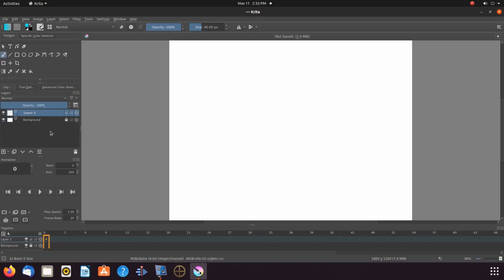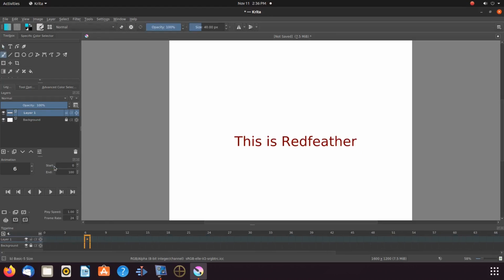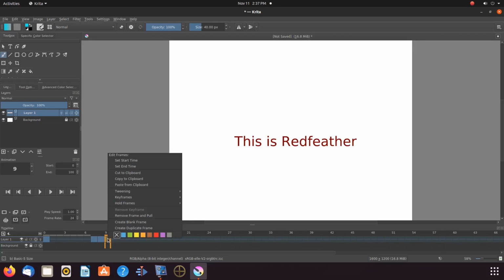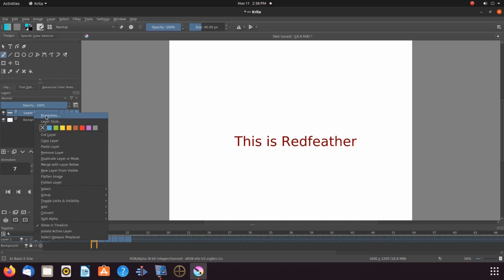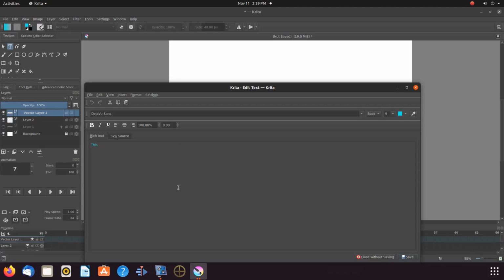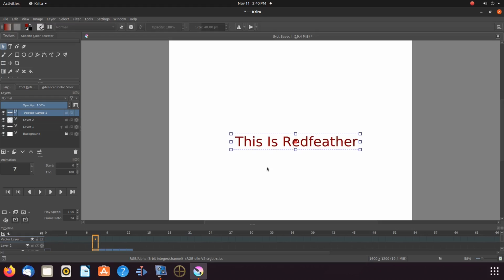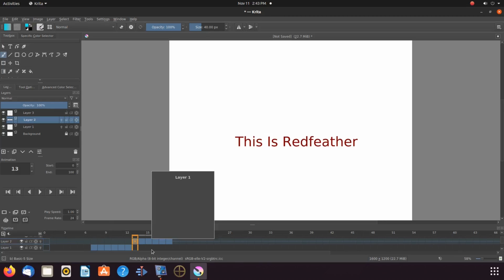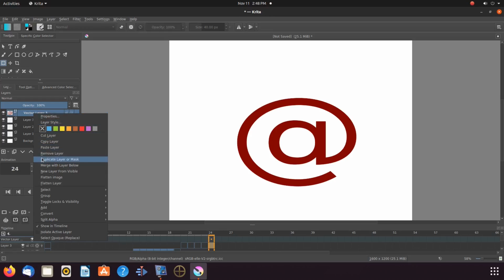How To Fade Text In Or Out In Krita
Subject    : Krita text fade in or out

Objective : Show how to create text having it fade in and then out by adjusting
the opacity and utilizing blank frames .
Secondary objectives show how to merge vector layer to a regular layer show
how to adjust frames in order to accomplish the project .
Show how to resize a text item using the transform layer tool in the toolbox
also we show how to add a blank frame and how to duplicate frames .
We show how to leave time before the fade in allowing only the background
to show .

Utilities : Krita fade blank frame opacity layer merge vector #